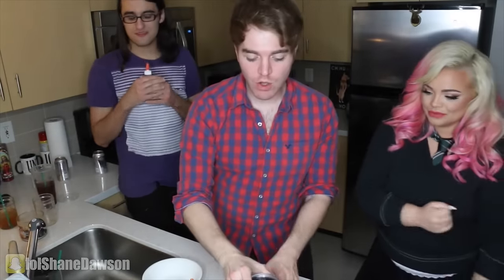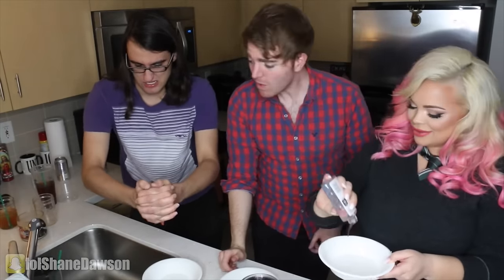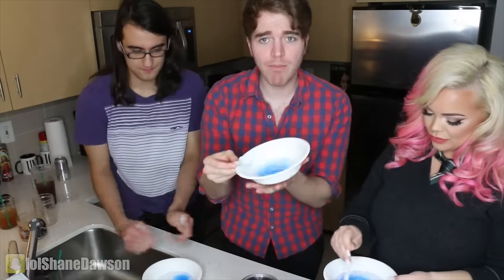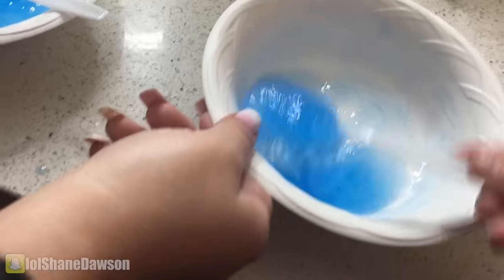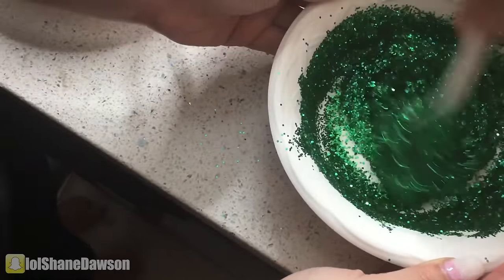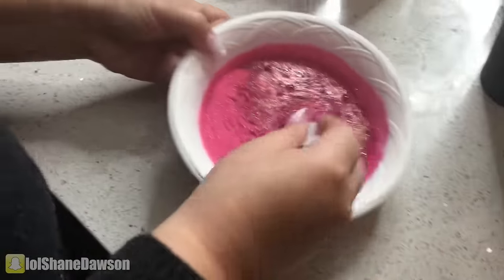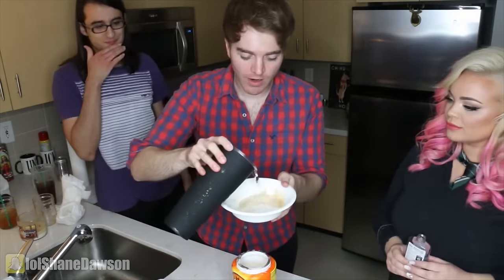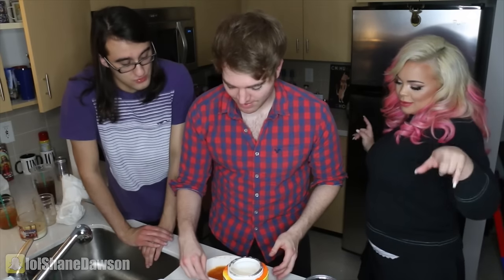DIY: SLIME! (PINTEREST)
RENT or BUY *NOT COOL* on ITUNES HERE!

RENT or BUY *NOT COOL* on AMAZON HERE!

RENT or BUY *NOT COOL* on GOOGLE PLAY HERE!

FOLLOW MY MOVIES TUMBLR!

VINE - @shanedawson

I have 3 channels! Check em out! :)

Send letters to:
3727 W. Magnolia Blvd #712

*Film & Television Agent:
United Talent Agency